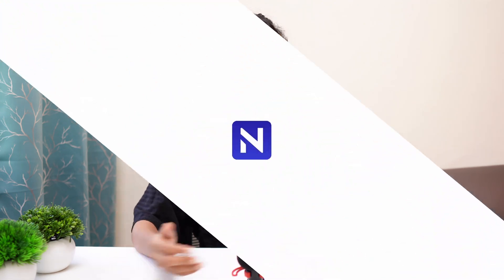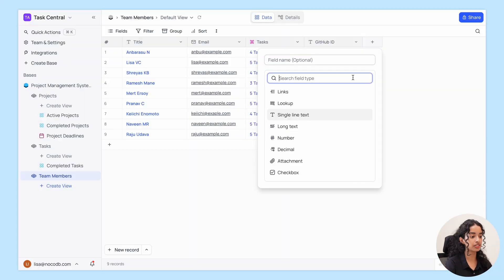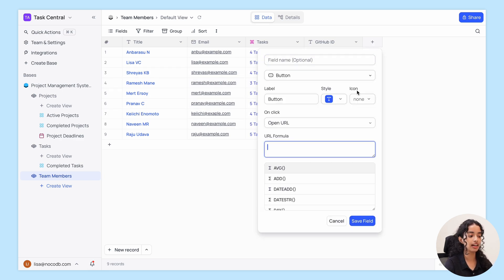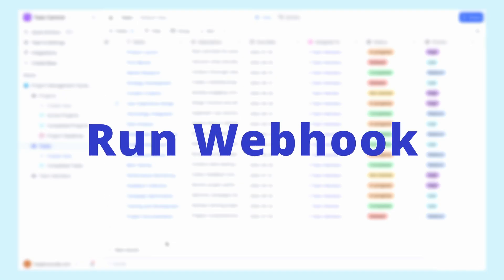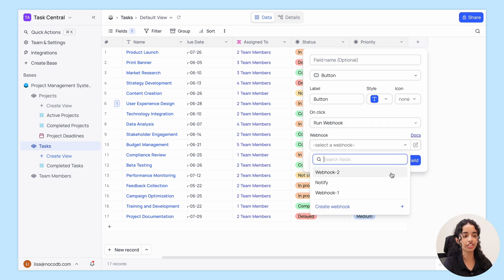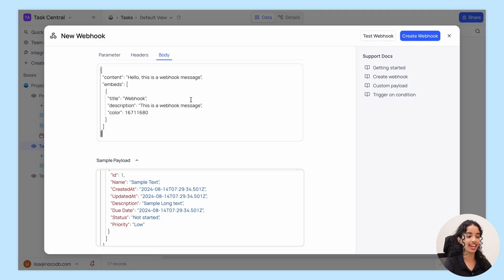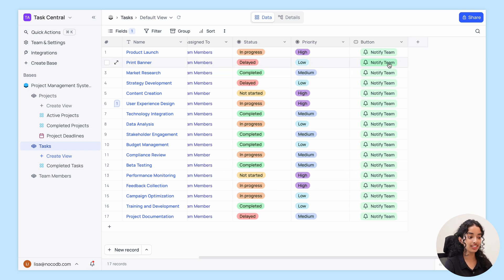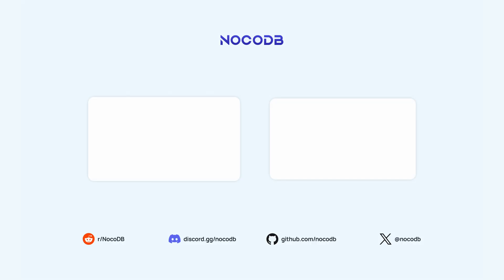NocoDB Release v0.255 | Button Field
📢 New Feature Release! The Button Field is now available in NocoDB 🚀

The Button Field lets you add customizable buttons directly into your tables, making it easy to open URLs, launch forms, or trigger webhooks with a single click.

In this video, you’ll learn how to set up and customize your buttons, from creating dynamic URLs to sending data to external services. It’s a game-changer for your workflows—don’t miss it!

Happy NoCoding! 🚀